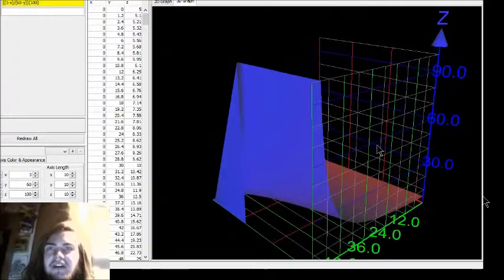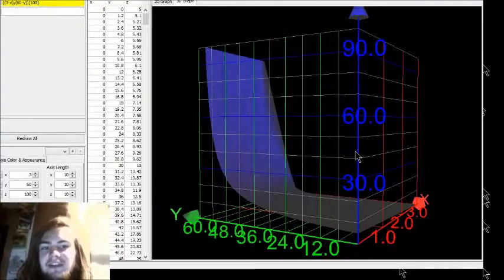Probibilty in Yu-Gi-Oh!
the formula is Probability=((number of copies of a card played-number used)/(total card count of deck-number of cards used))(100)